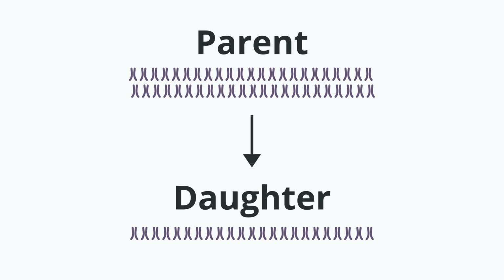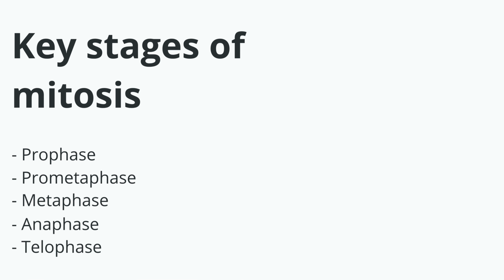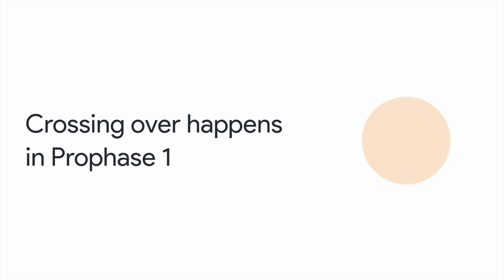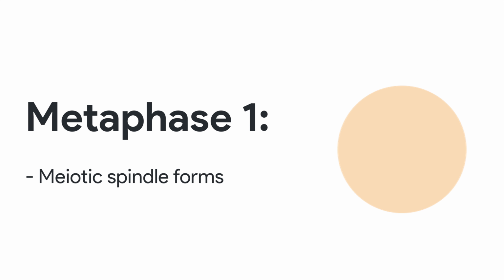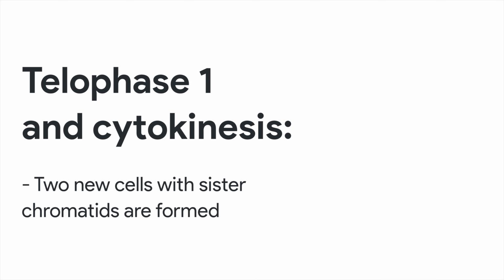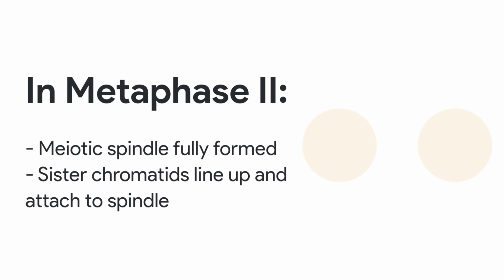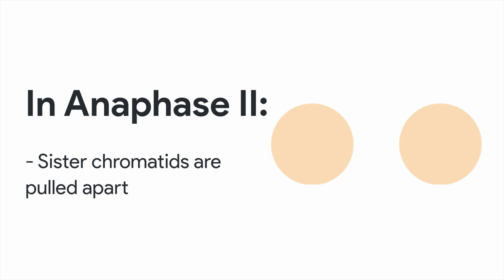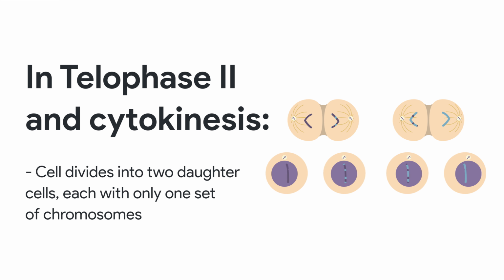Cellular Reproduction Part II - Meiosis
Meiosis is an important form of cellular reproduction. It is used for sexual reproduction, i.e. to make cells which are not identical to the parent cells.

The cells produced by meiosis are sex cells, or gametes. These cells are used for reproduction.